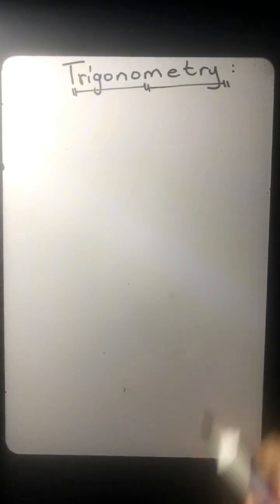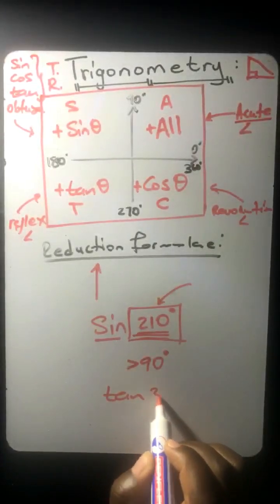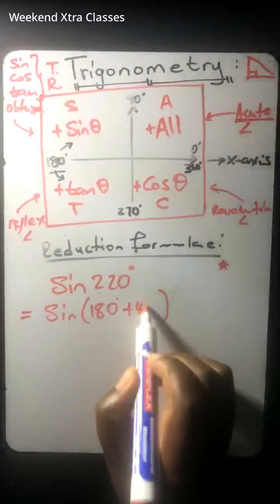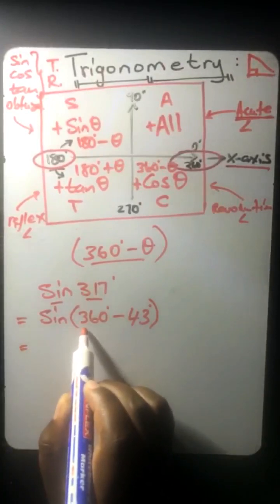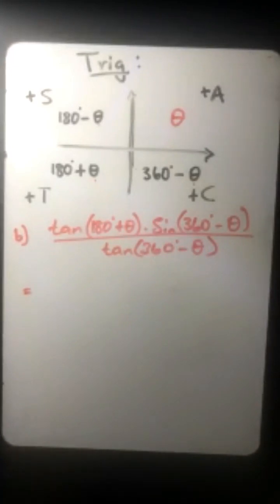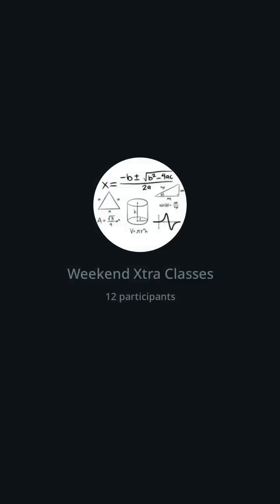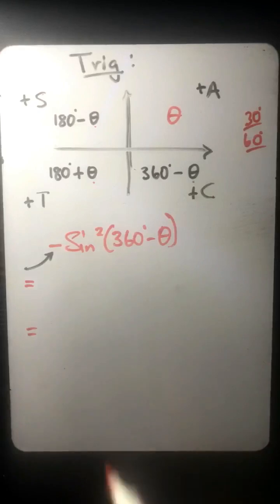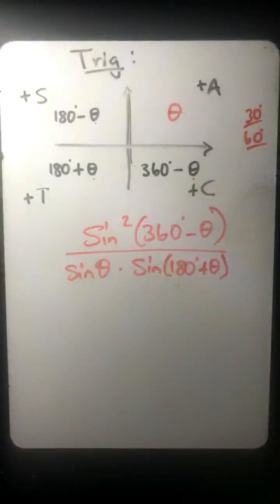Catch 🆙 | Xtra weekend classes | Trigonometry | Reduction formulas | Sin, Cos, Tan ratios | +more..